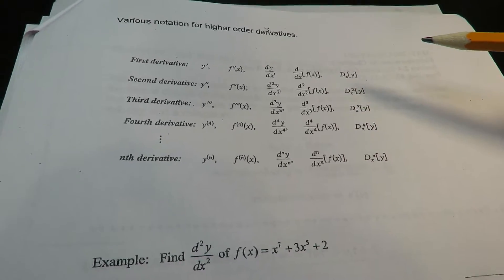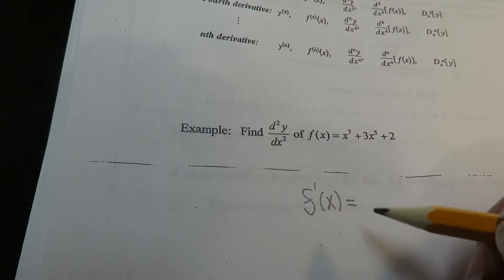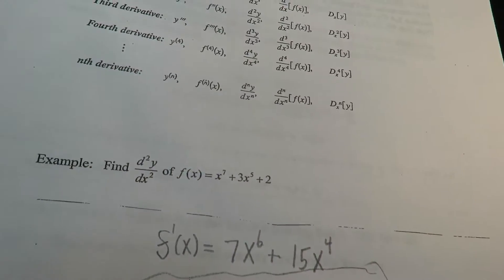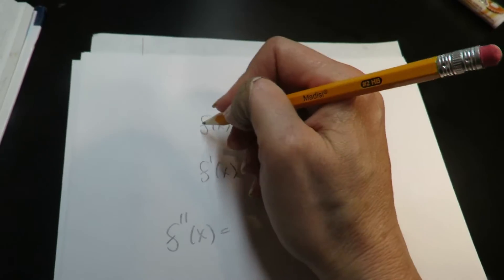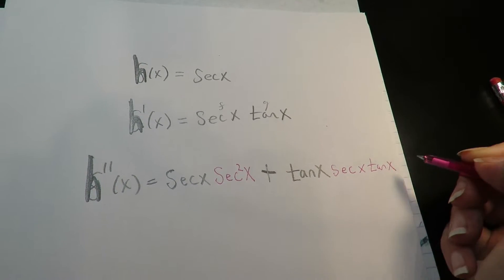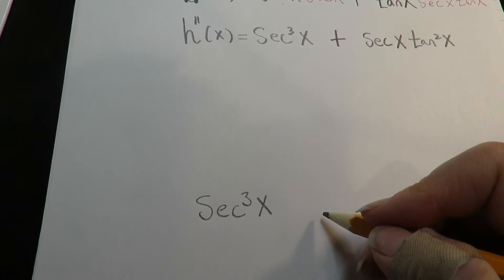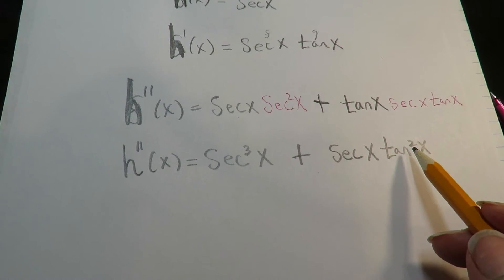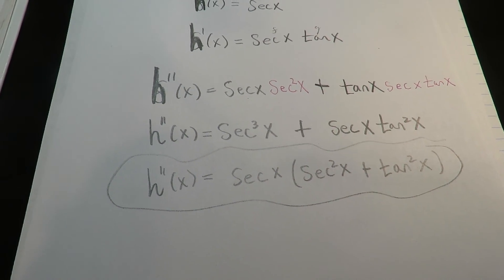(280) Section 3.3- Higher Order Derivatives